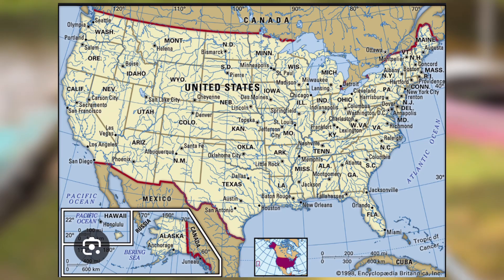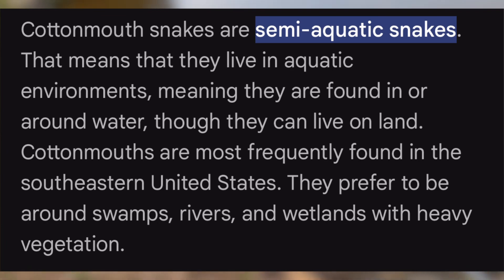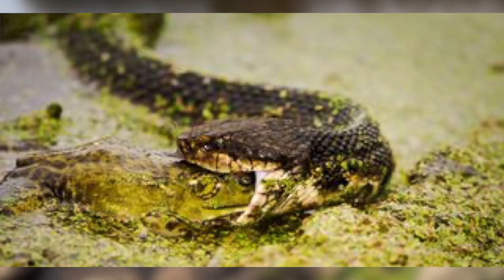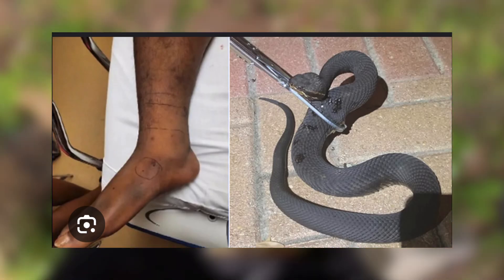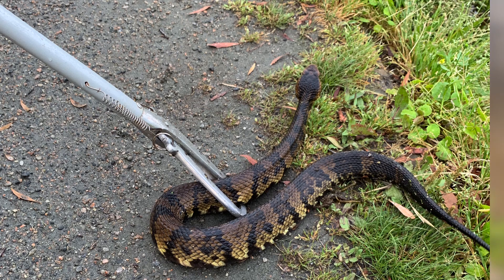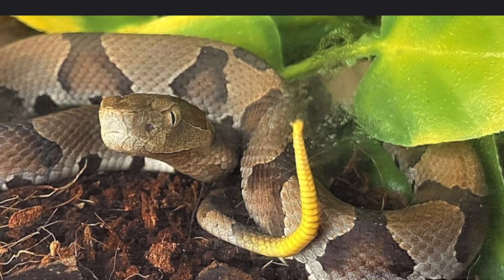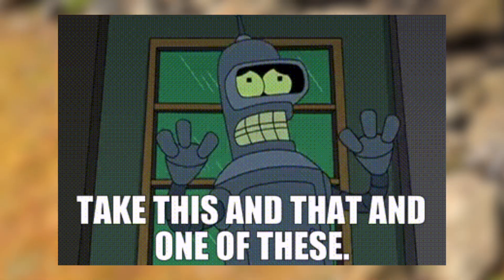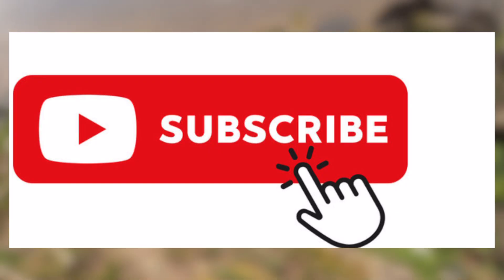Cottonmouth Vs Copperhead (everything you need to know)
A little follow up video to my copperheads vs water snake video I really hope you guys enjoyed watching this video. It was really fun to make and I hope you guys learn something. Love y’all.
Timestamps
0:00 intro
0:11 important word
0:40 cottonmouth habitat
1:11 ￼￼ cottonmouth diet
1:41 cottonmouth behaviors
￼2:31 cottonmouth appearance
3:06 copperhead habitat
3:42 copperhead diet
3:55 copperhead behaviors￼
4:24 copperhead appearance
4:57 outro